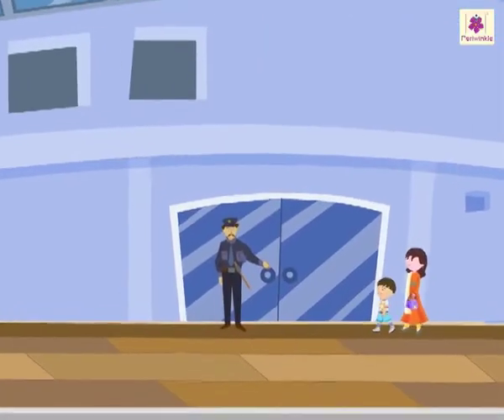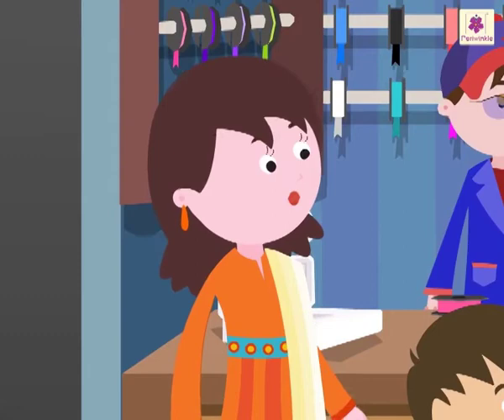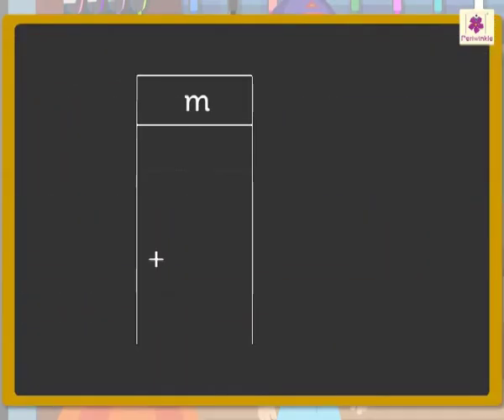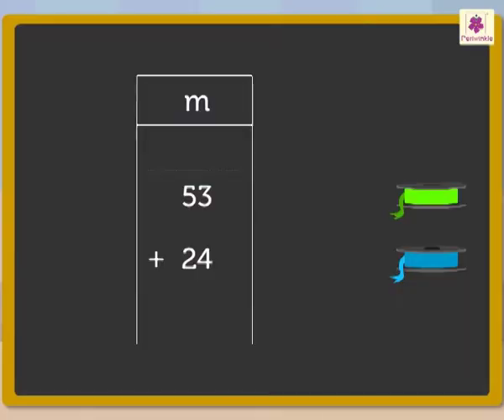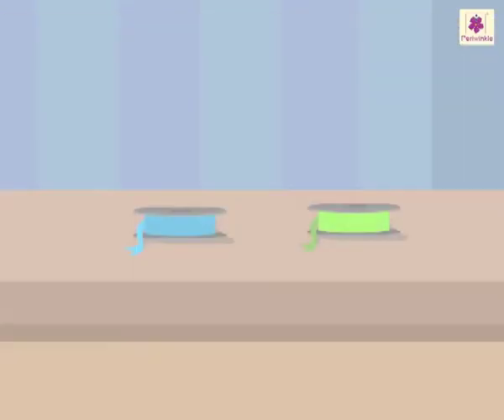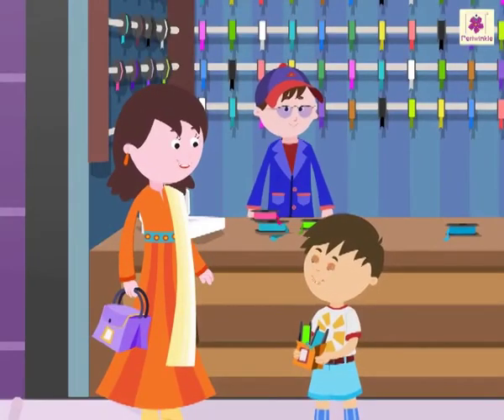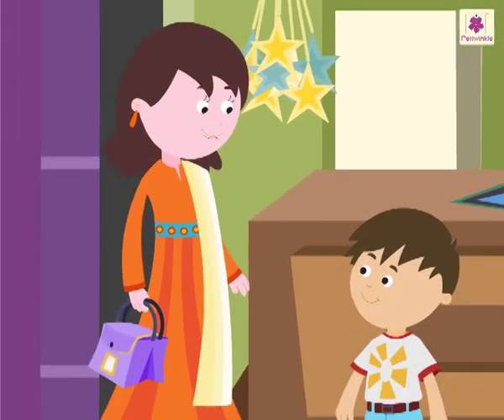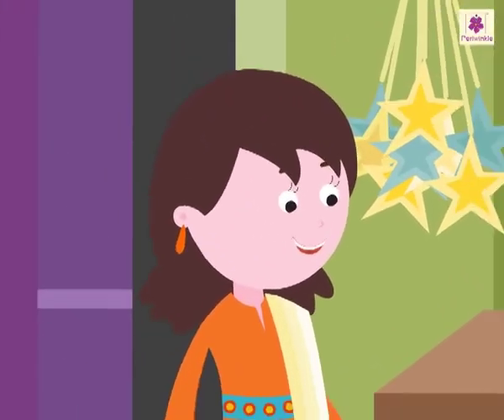Addition / Subtraction - Metres / Centimetres | Mathematics Grade 2 | Periwinkle